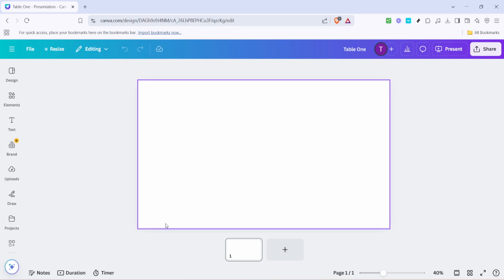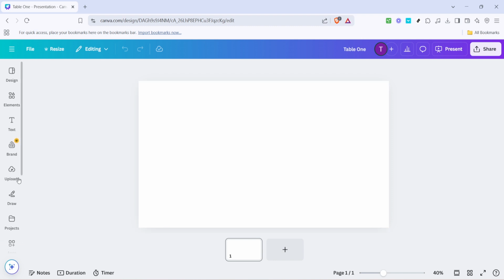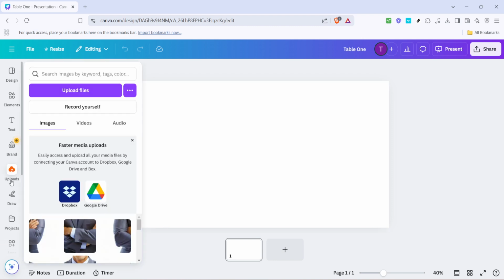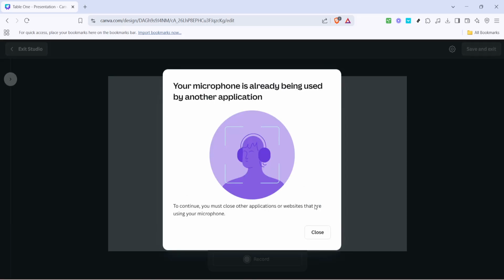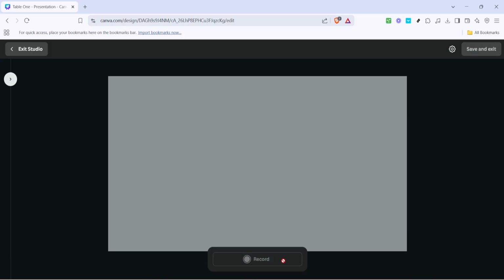How to Record Yourself and Your Screen in Canva (Full 2025 Guide)